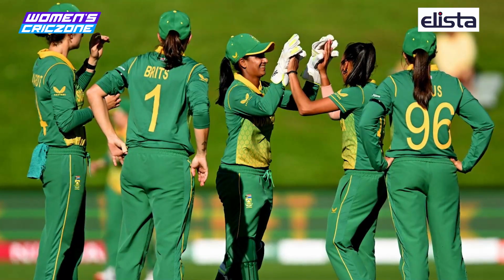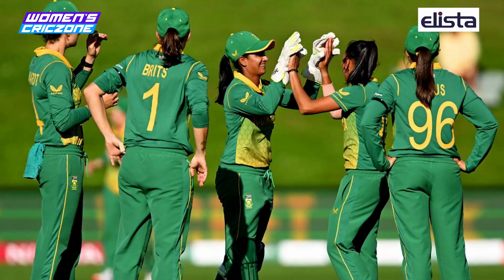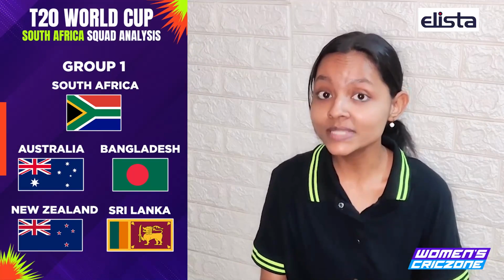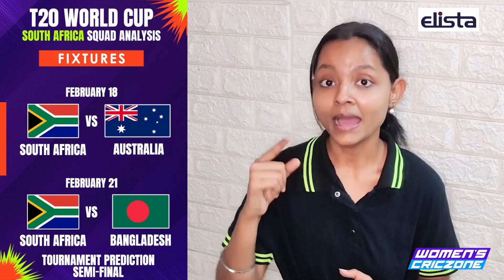Is South Africa ready to dominate in its own den? | South Africa squad Analysis | T20 World Cup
South Africa are all set to host the T20WorldCup2023.

Can their lineup make use of the home conditions to have a successful tournament?.

Here’s Ashwini Patil with the 🇿🇦 squad analysis.